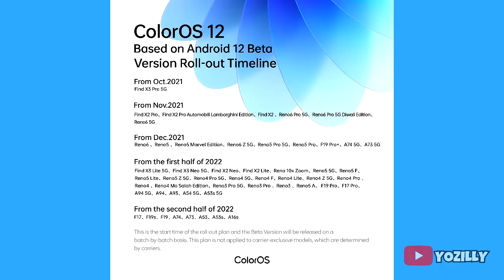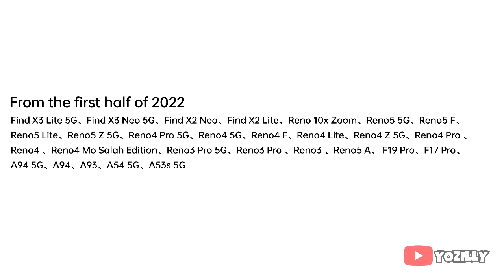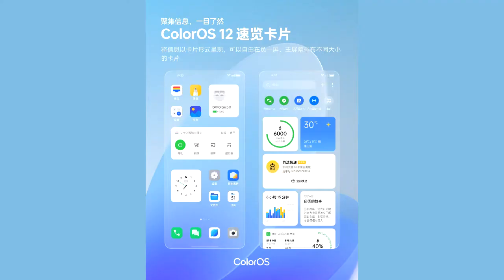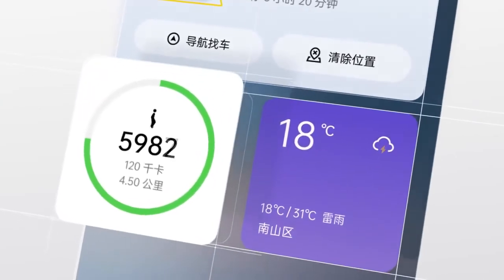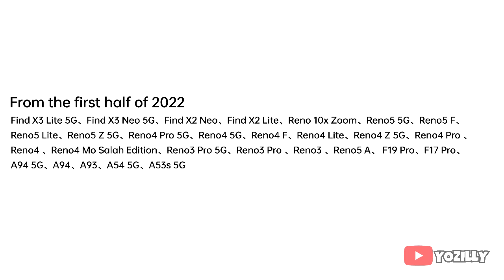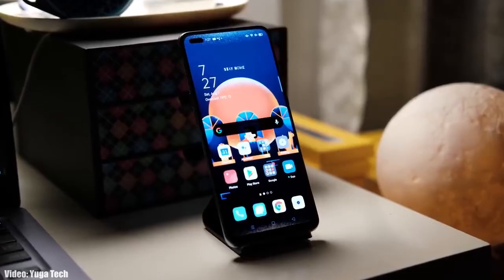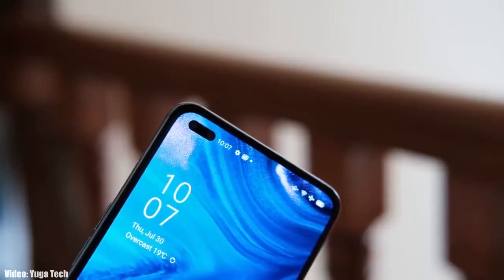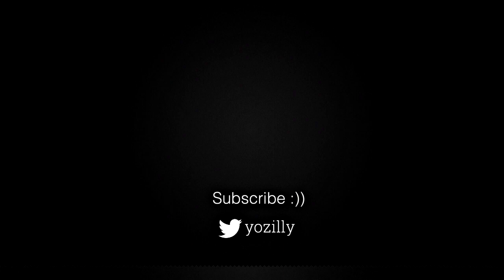Oppo Reno 4 Lite/Z/F Android 12 Official Update